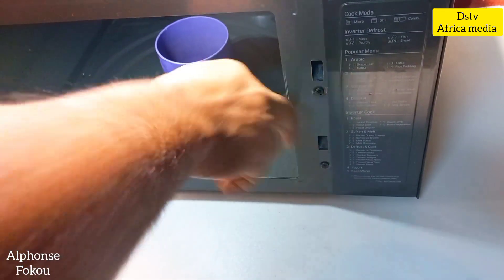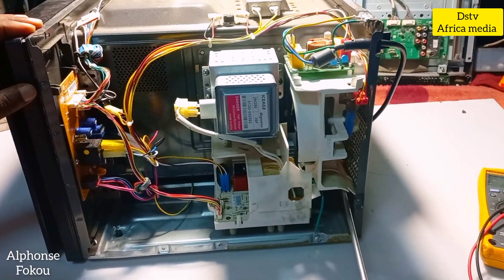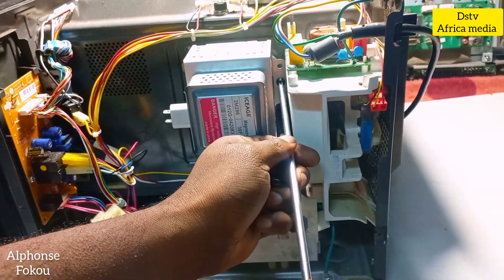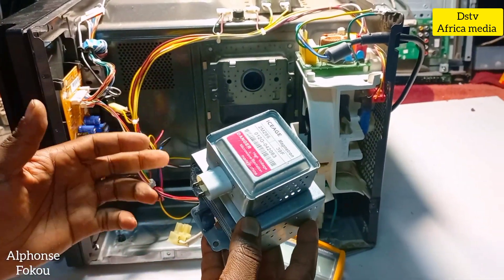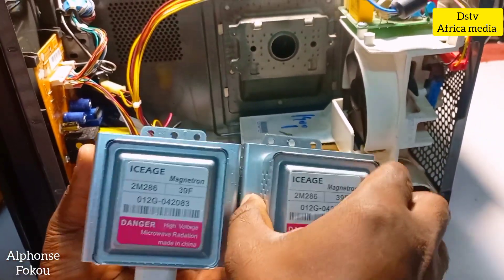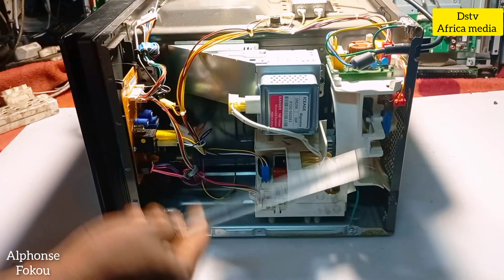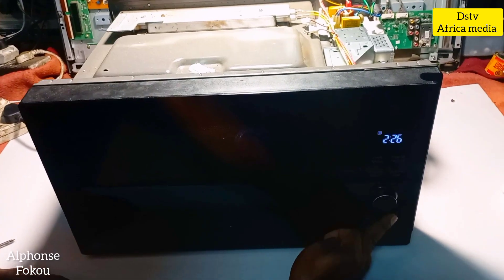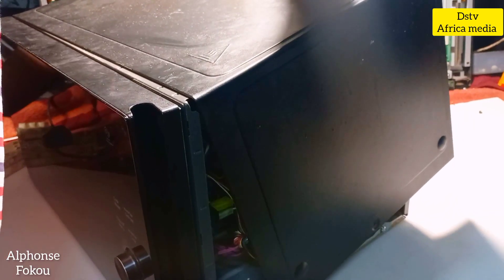how to repair a microwave oven (magnetron replacement)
stay with me on this video I will show you how to fix a microwave oven with broken magnetron , alphonse fokou South African you tuber.